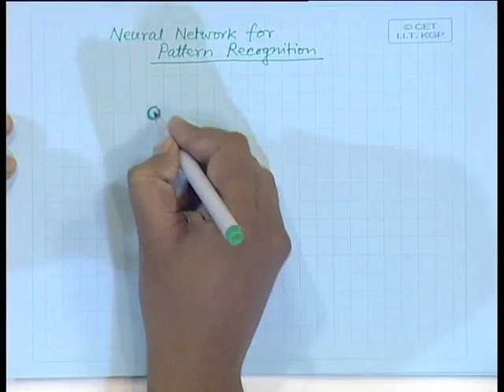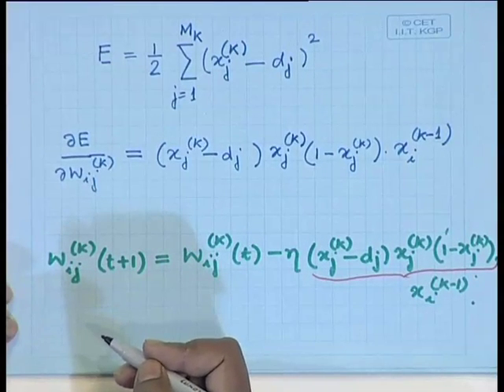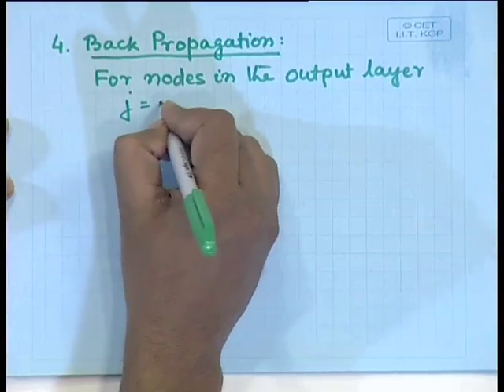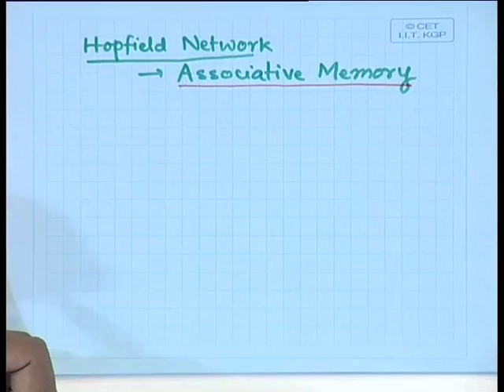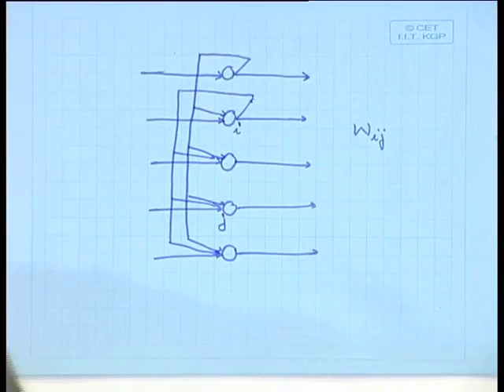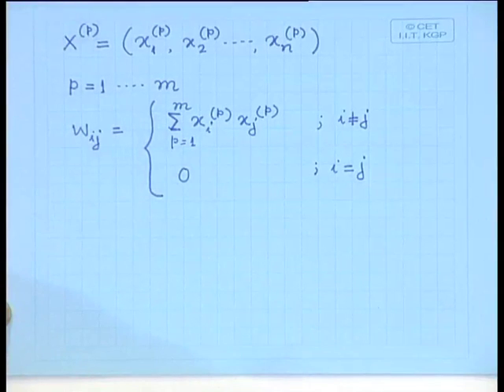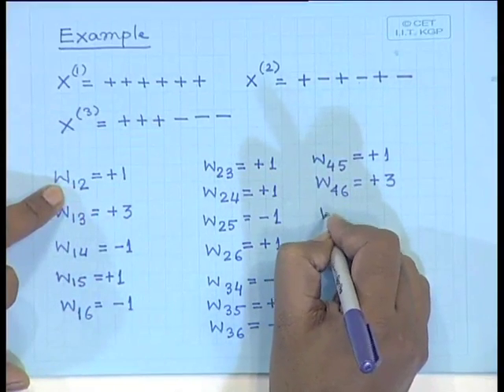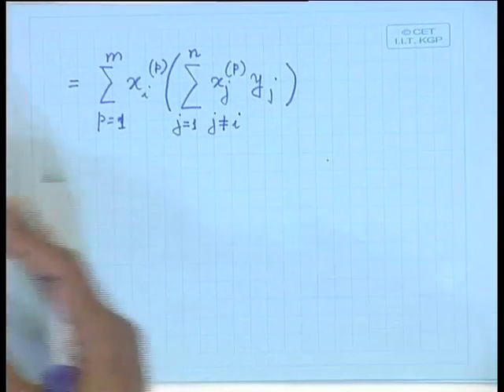Mod-01 Lec-26 Neural Networks for Pattern Recognition (Contd. )